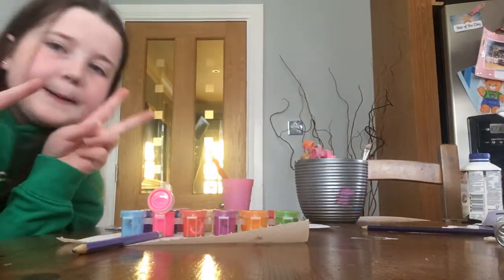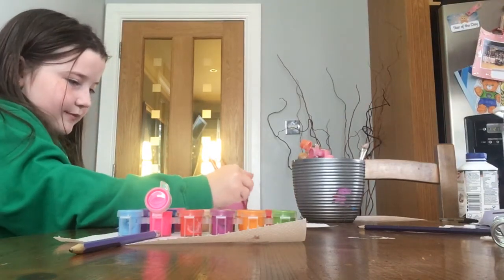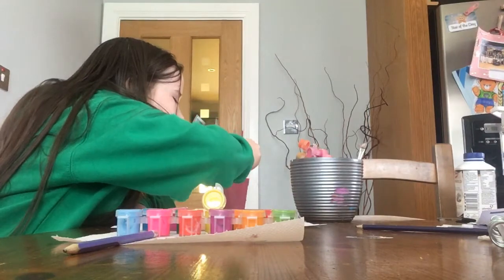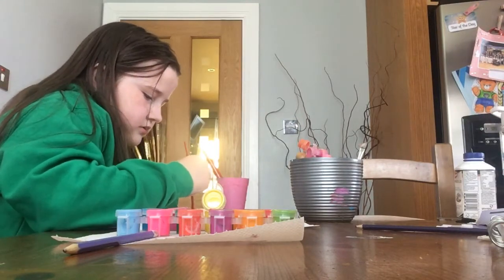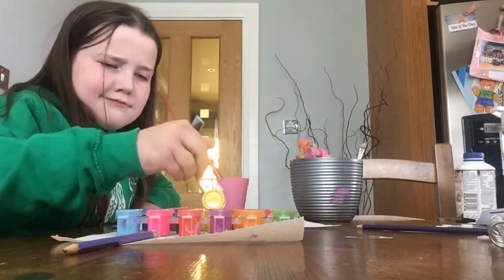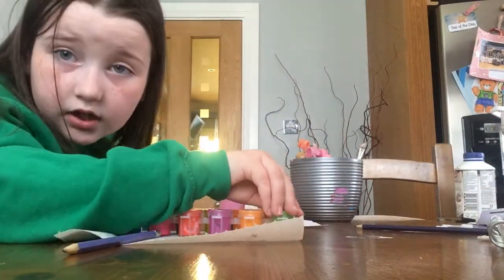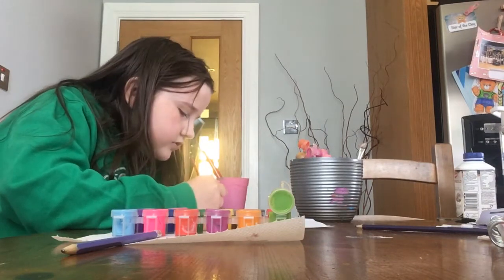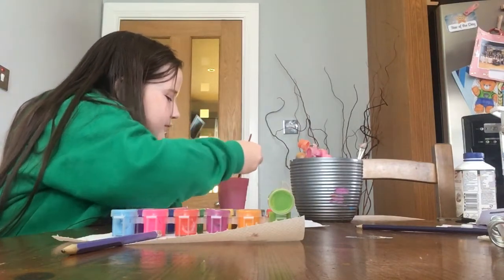Part 2 of Painting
Come back for part 3